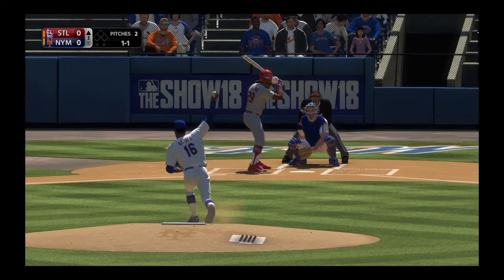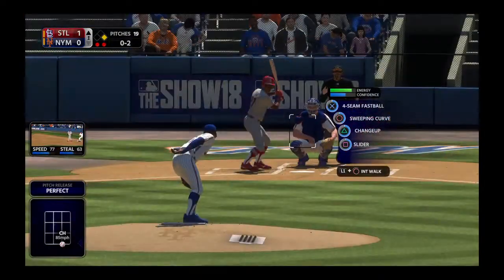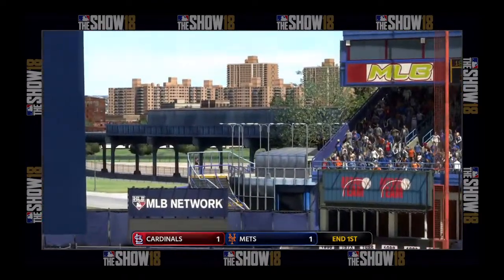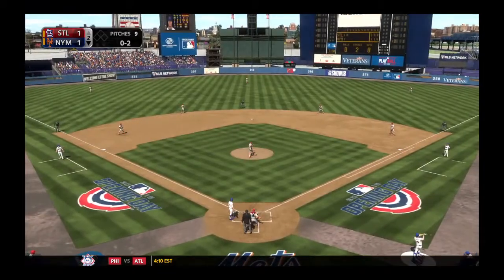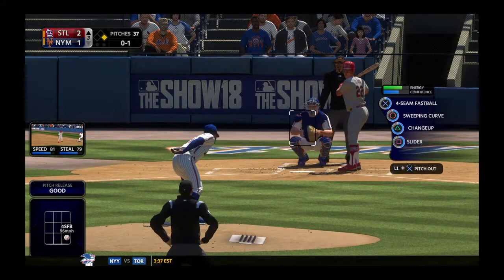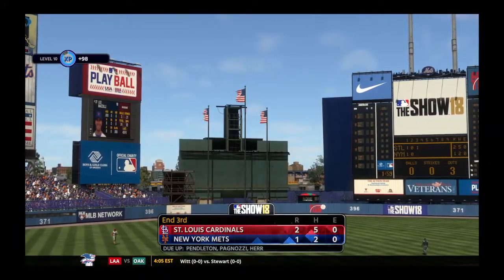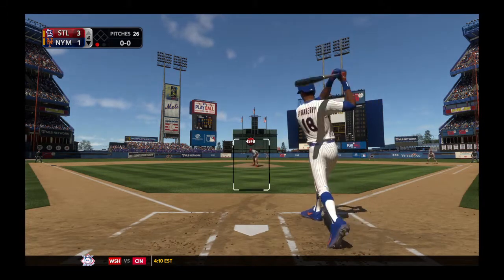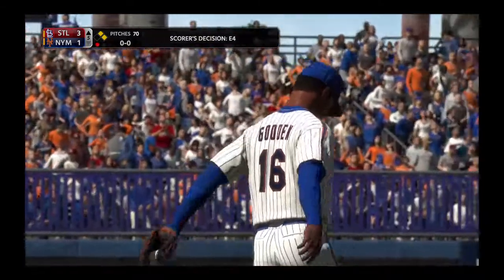Mets vs Cardinals 1987 classic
1987 opening day at Shea Stadium